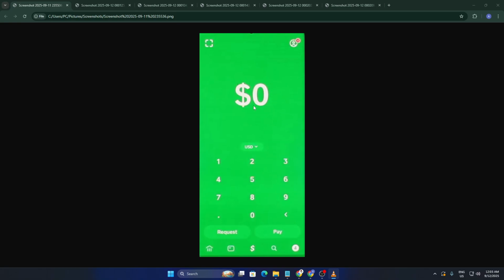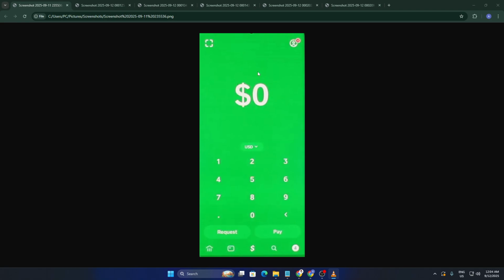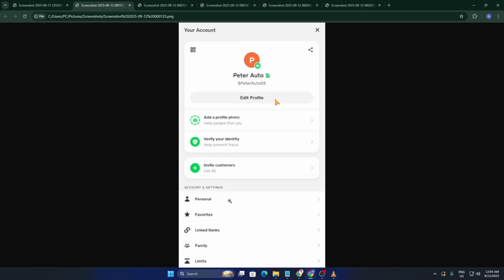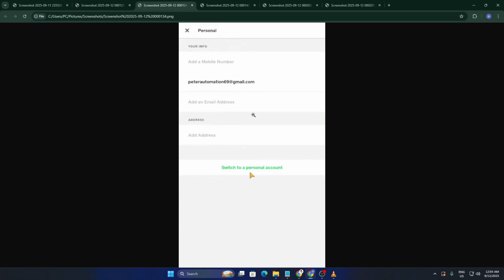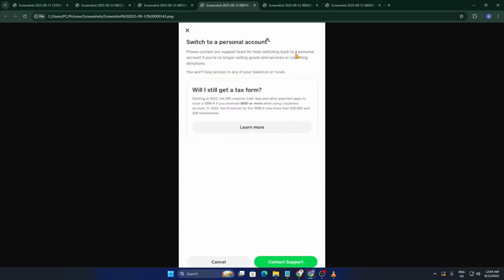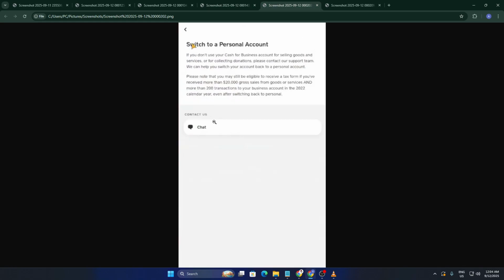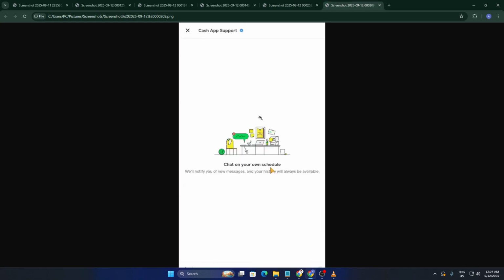How To Change Cash App Business Account To Personal Account - 2025 (Quick & Easy)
How to change Cash App business account to person
In this video, we explain how to change a Cash App business account to a personal account quickly and safely. We cover everything from updating your account settings to ensuring your linked bank information transfers correctly. Learn the easiest ways to convert your Cash App account, avoid common mistakes, and manage your funds without any hassle.